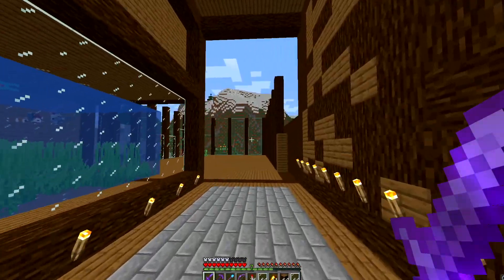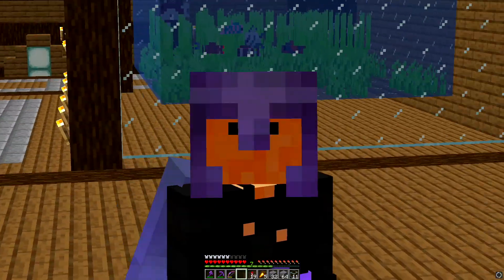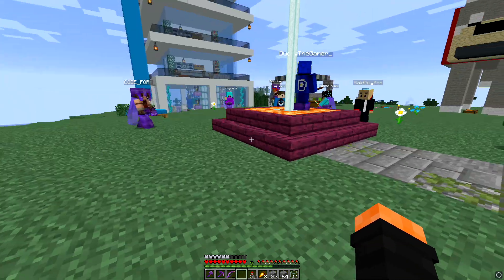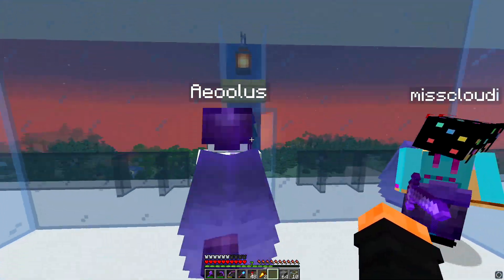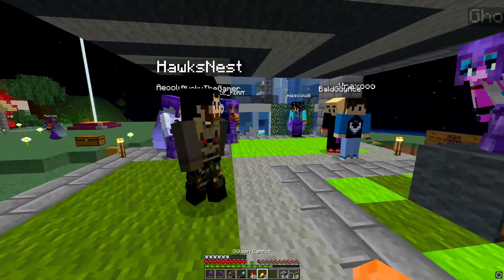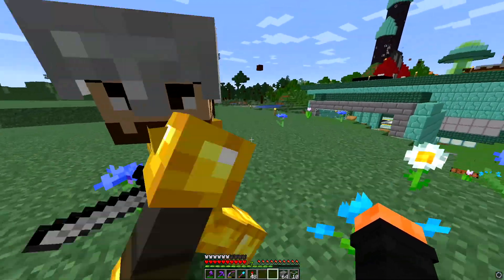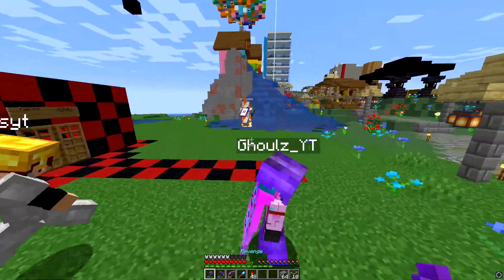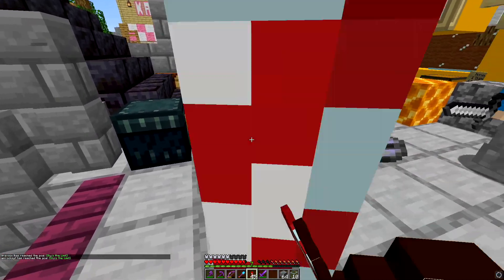Meet the NEW CRAFTNITE Members!